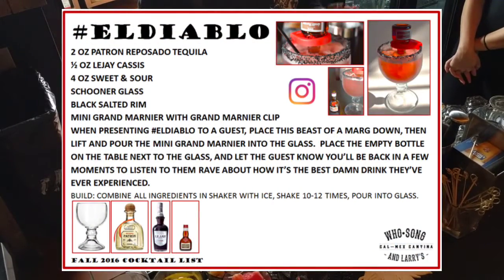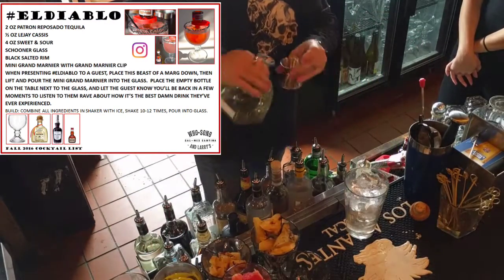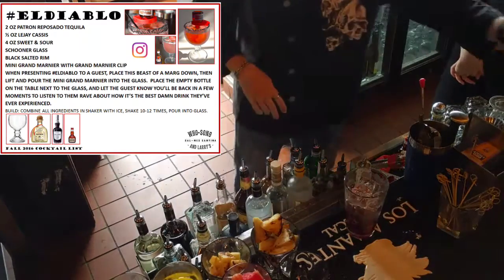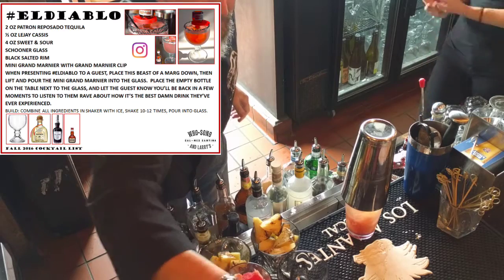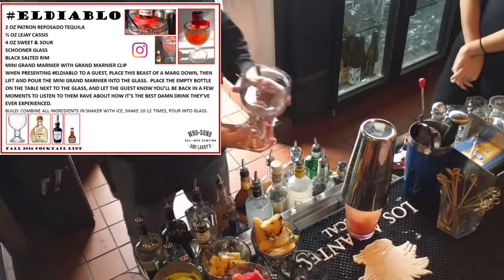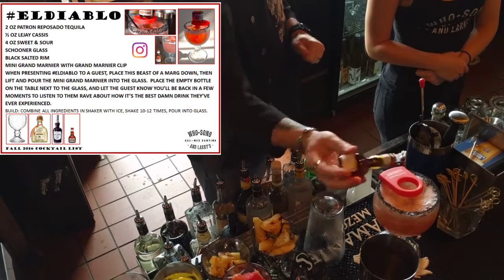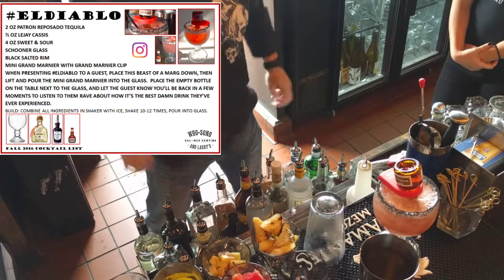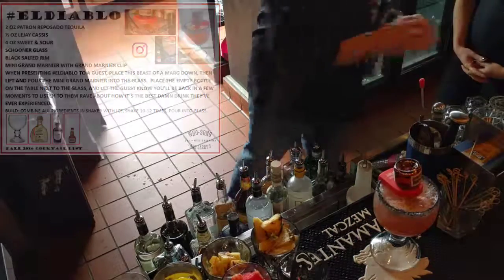ElDiablo Cocktail Training